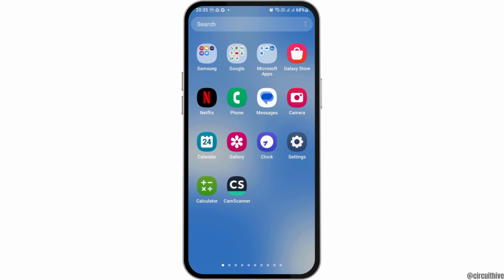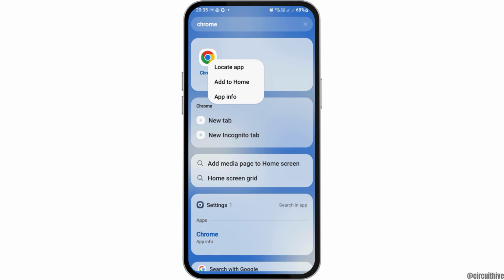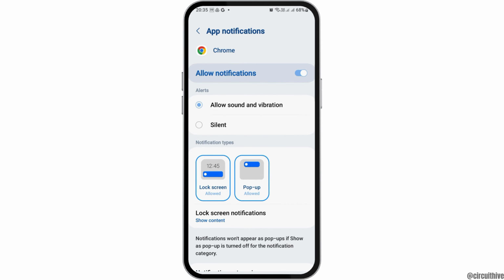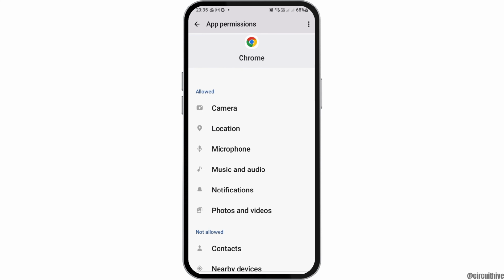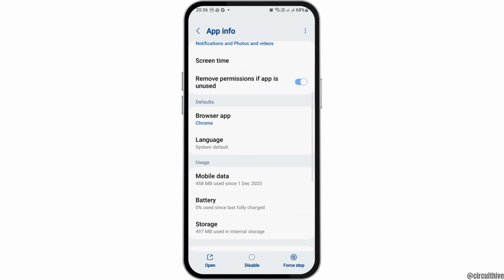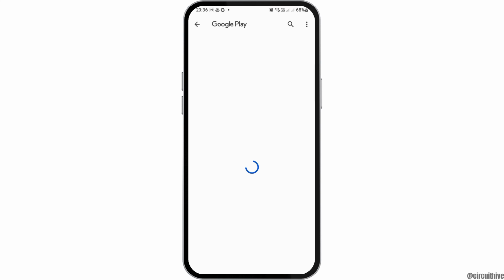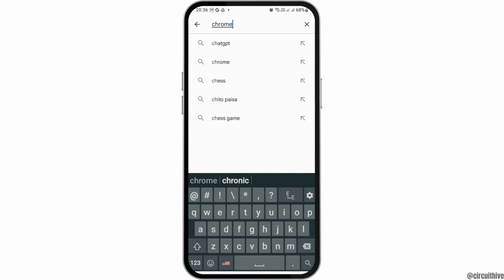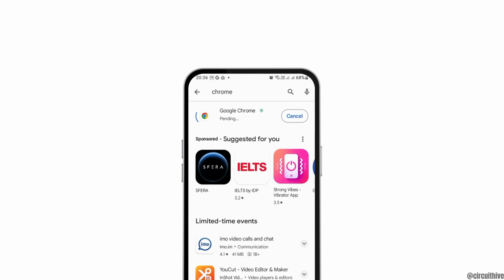How To Allow Camera Permission on Chrome - Enable/Disable Camera on Chrome Android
Want to enable or disable camera permissions on Chrome for Android? In this tutorial, we'll guide you through the steps to allow camera permission on Chrome and show you how to toggle the camera settings, giving you control over your browsing experience.

In this tutorial:
0:00 - Introduction
0:05 - How to Allow Camera Permission on Chrome - Enable/Disable Camera on Chrome Android

Join us as we demonstrate how to manage camera permissions on Chrome for Android. Learn how to enable camera access for specific websites or block it altogether to protect your privacy. We'll walk you through the settings menu and show you how to toggle the camera permissions, ensuring you can browse securely while accessing the content you need.

Get ready to take control of your camera permissions on Chrome for Android by watching our tutorial today!